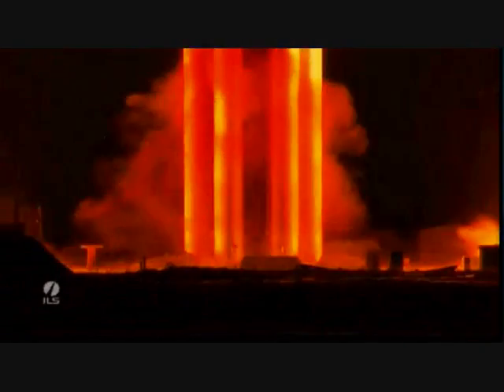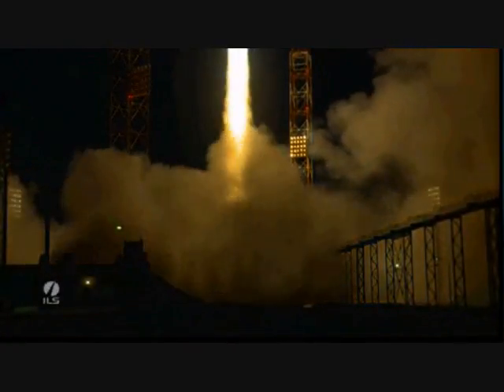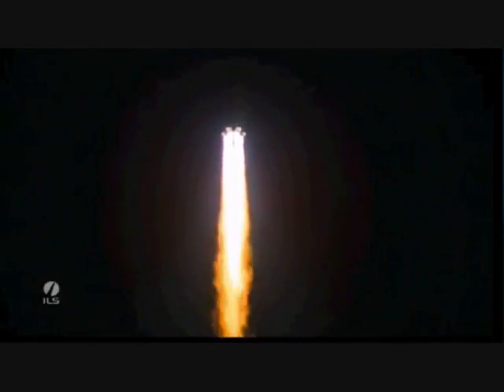Eutelsat 3D Launch 14.05.2013 1802MESZ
Eutelsat 3D Launch from baikonur. Stream is captured from ILS Stream. besucht das deutschsprachige Forum von
Mich findet man mit den Startinfos auf Twitter oder den hash Satworldfreak eingeben.